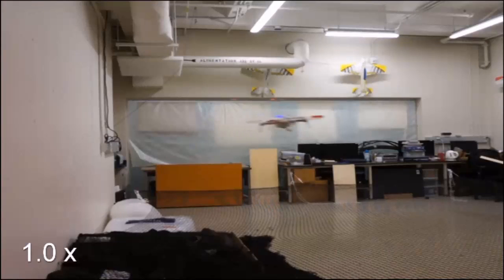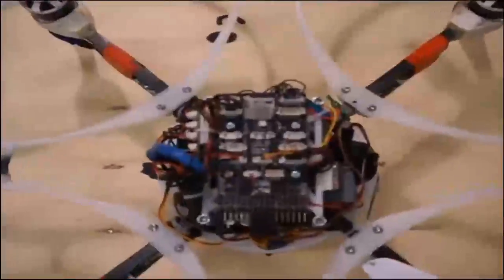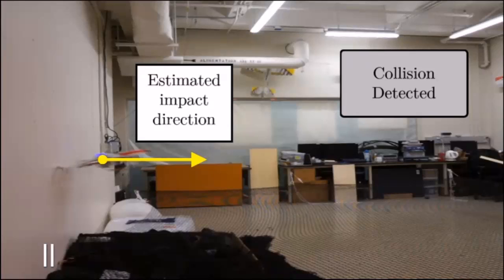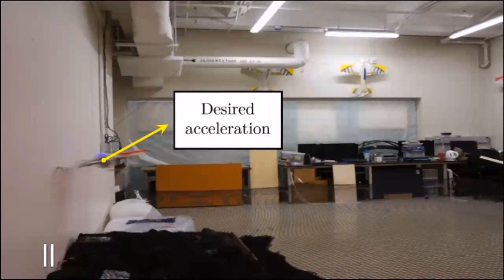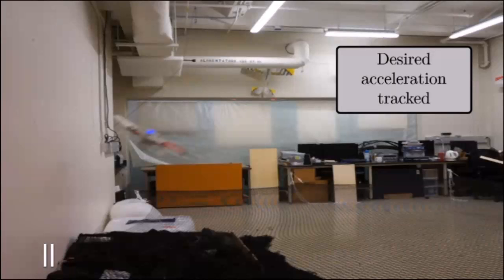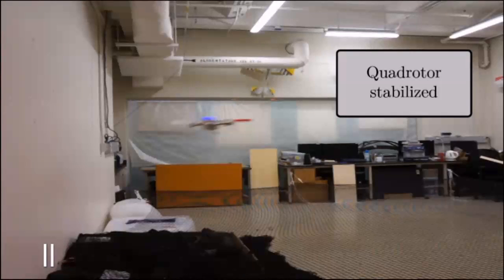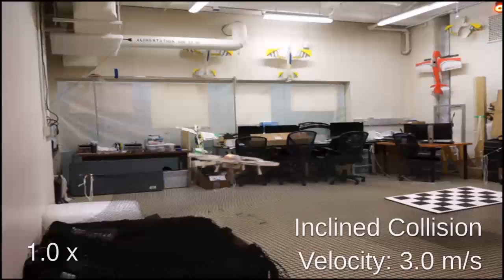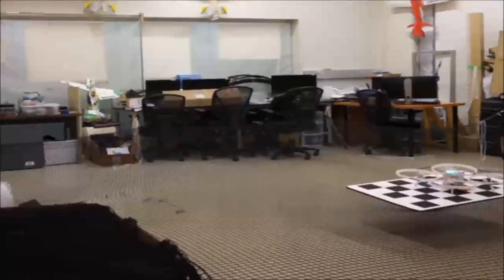ICRA 2017 - Quadrotor collision characterization and recovery control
Collisions between quadrotor UAVs and the environment often occur, for instance, under faulty piloting, from wind gusts, or when obstacle avoidance fails. Airspace regulations are forcing drone companies to build safer drones; many quadrotor drones now incorporate propeller protection. However, propeller protected quadrotors still do not detect or react to collisions with objects such as walls, poles and cables. In this paper, we present a collision recovery pipeline which controls propeller protected quadrotors to recover from collisions. This pipeline combines concepts from impact dynamics, fuzzy logic, and aggressive quadrotor attitude control. The strategy is validated via a comprehensive Monte Carlo simulation of collisions against a wall, showing the feasibility of recovery from challenging collision scenarios. The pipeline is implemented  on a custom experimental quadrotor platform, demonstrating feasibility of real-time performance  and successful recovery from a range of  pre-collision conditions. The ultimate goal of the research is to implement a general collision recovery solution as a safety feature for quadrotor flight controllers.